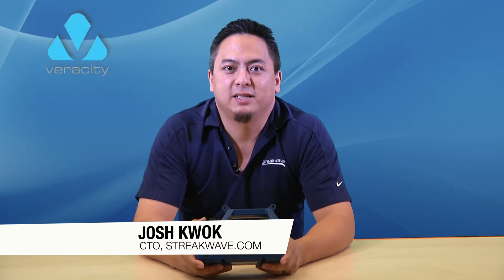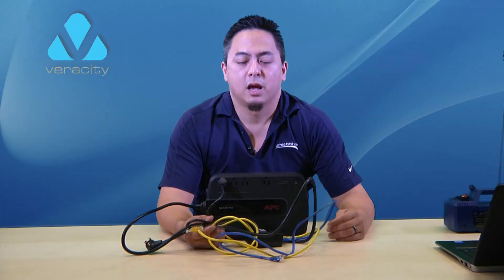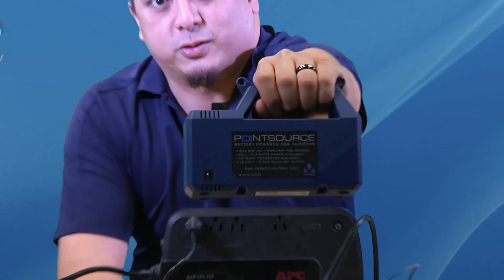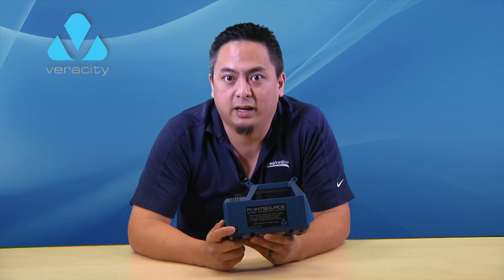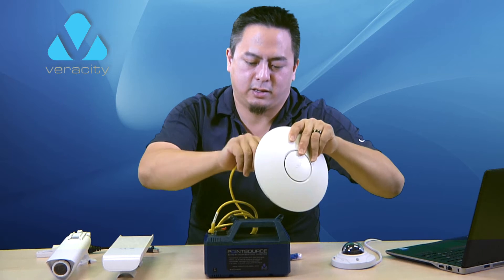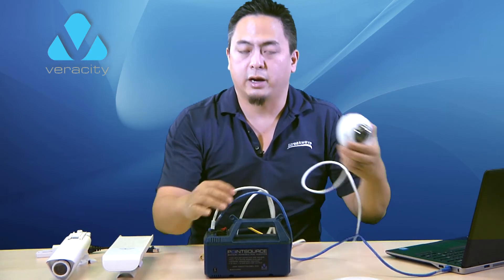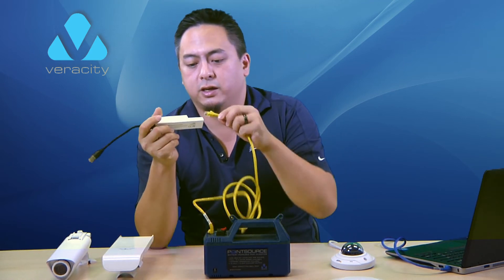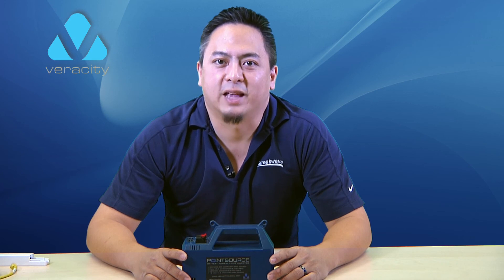Battery Powered 802.3af PoE Injector (Veracity POINTSOURCE)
Today we will examine the Veracity POINTSOURCE, a simple to use, portable rechargeable battery pack PoE injector. Streakwave part number: VAD-PS.

For those of you who do field installations with radios, install and align microwave antennas or deploy security or surveillance cameras the POINTSOURCE is an excellent tool that you should not be without.   As a portable PoE Injector Battery Pack, it can be used easily in the field; and, carried with service personnel to remote locations.  It is especially useful where other sources are power are not available or convenient.

Typical solutions include the onsite configuration of wireless radios and antennas; set-up of IP security cameras and related equipment;  and, for conducting site-surveys and pre-installation trials or client demonstrations.  In addition, POINTSOURCE can be used for mobile and temporary installations.

If you are installing IP cameras, POINTSOURCE is convenient for all aspects of camera image adjustment such as: focus, direction, aperture, zoom, resolution and compression.

Featuring PoE Ethernet ports with a 48 volts DC output, it can deliver up to 15.4 watts of PoE power.  POINTSOURCE can also be easily down-converted to 24 volts DC output with the addition of a simple voltage down-converter.

With a simple cable,  POINTSOURCE features a PINPOINT-style integrated network crossover allowing direct connection of a laptop. This conveniently enable local management your powered device on connection.

POINTSORUCE supports all classes of 802.3af PoE devices.  It also includes an additional auxiliary 12 volts DC power output for accessory equipment.  The 12 volt auxiliary port can be used separately from the PoE output to power such devices as monitors, meters or other 12 volt equipment. They are quickly connected to POINTSOURCE using a fast, secure spring terminal connection.

POINTSOURCE is an installation tool eliminates any need for trailing power cables or return visits to site in order to conduct further set-up that requires power. Simply put, POINTSOURCE gives you PoE power where you need it in a highly portable and compact package.

POINTSOURCE LED indicators to let you know the status of the battery and PoE.   POINTSOURCE is designed to last a full day of installations, and can be recharged overnight. It has a 3 to 5 year battery life depending upon use and conditions.  The battery is also replaceable and the product comes with patch cables, carrying strap and a universal charger.

Ask your Streakwave Account Manager for the VAD-PS (POINTSOURCE) and any other Veracity products.